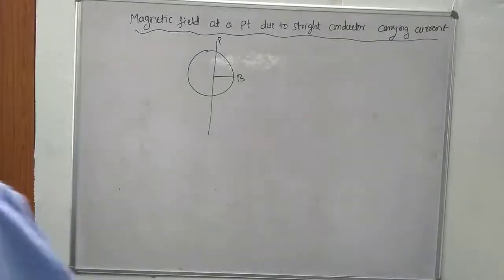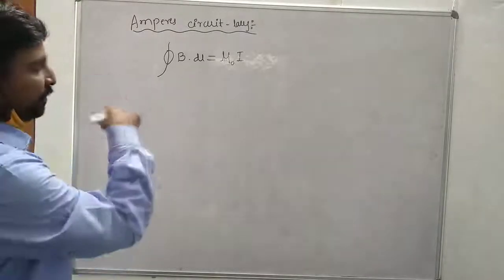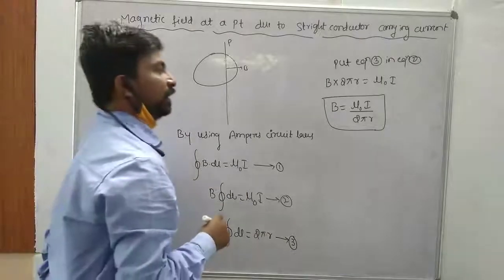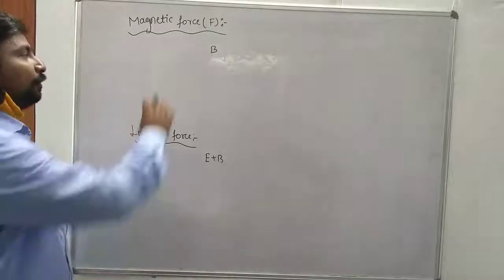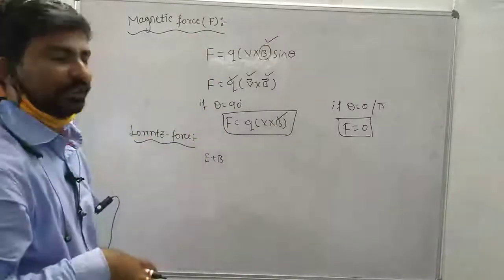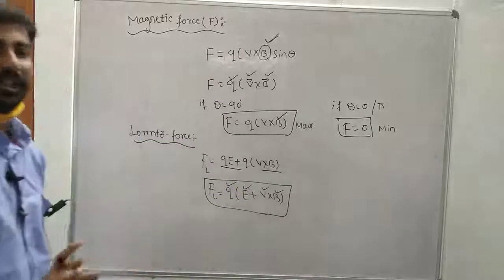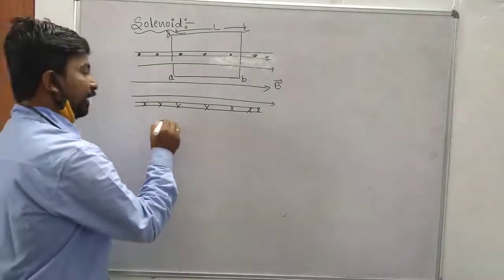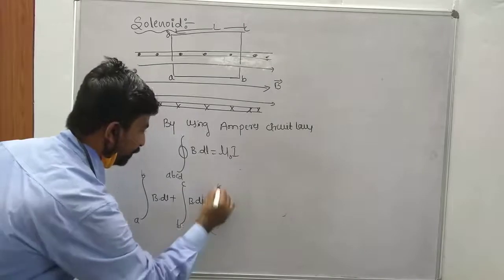Chapter 4,Moving Charges And Magnetism Part -2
Chapter 4,
Moving Charges And Magnetism Part -2

TOPIC DISCUSSED
1.AMPERES CIRCUIT LAWS
2. MAGNETIC FORCE
3.LORENTZ FORCE
4.MAGNETIC FIELD AT A POINT DUE TO STRIGLET CONDUCTOR CARRYING CURRENT